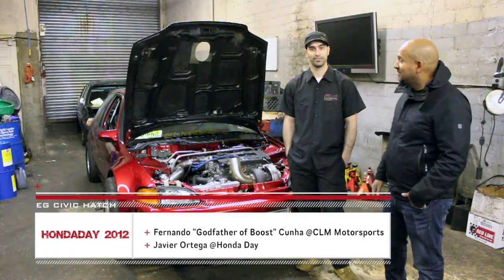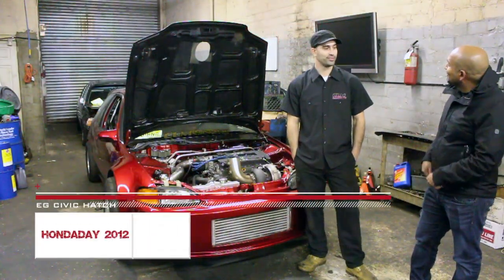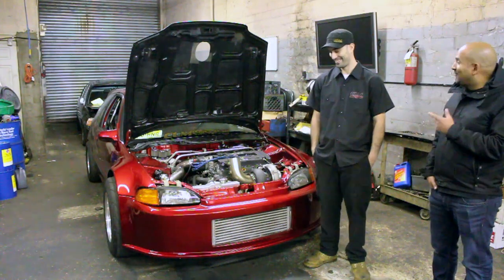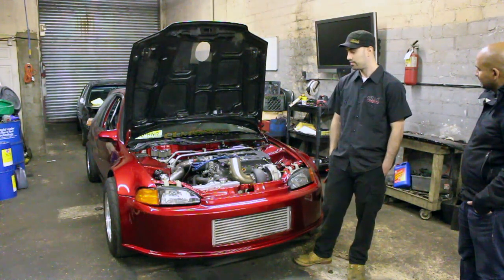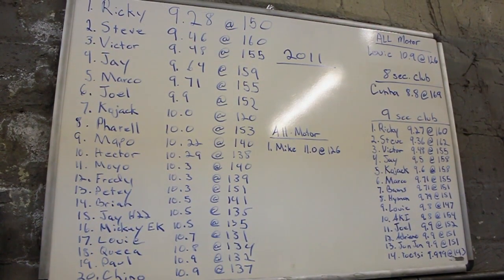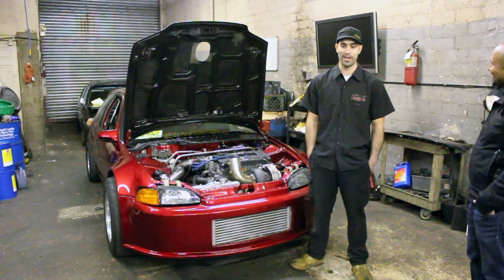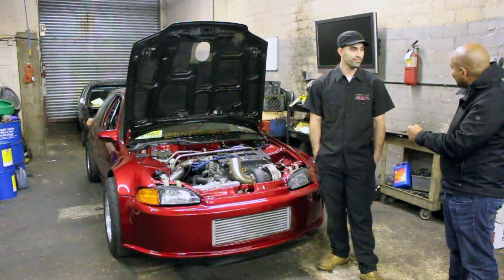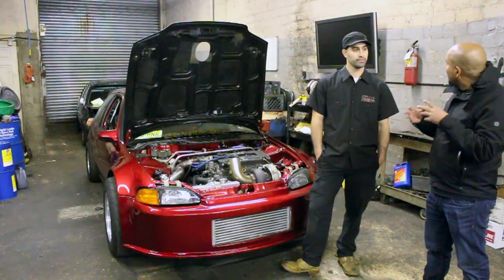HDAY - CLM Motorsports Fernando "Godfather of Boost" Cunha Interview | FUNC-TION D.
This night we Interviewed CLM Motorsport's Fernando "Godfather of Boost" Cunha and his 8' Second Full Interior Honda Civic EG Hatch in Newark, NJ

Func-tionDesignsCo.
Filmed - Canon Rebel XT2i 720p HD
Edited - Final Cut Pro X